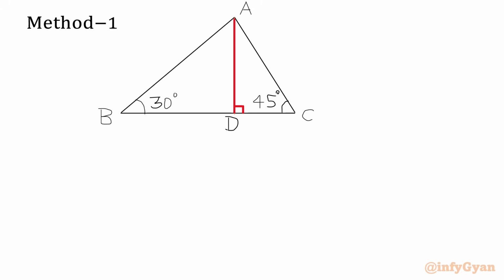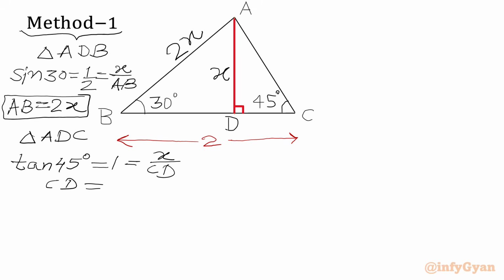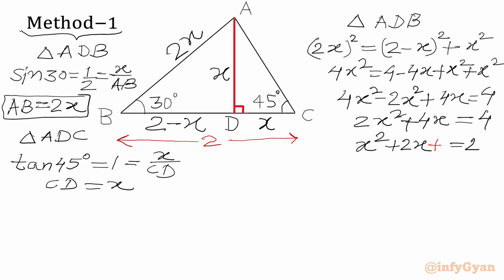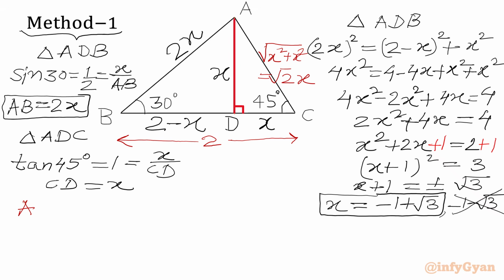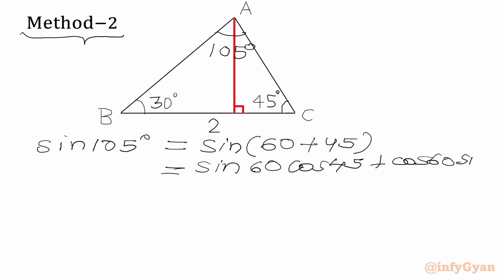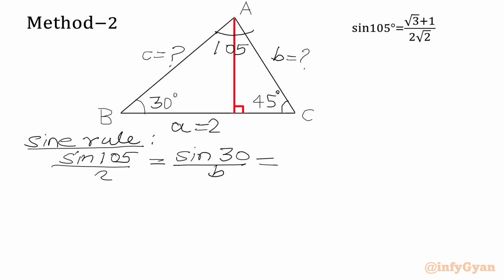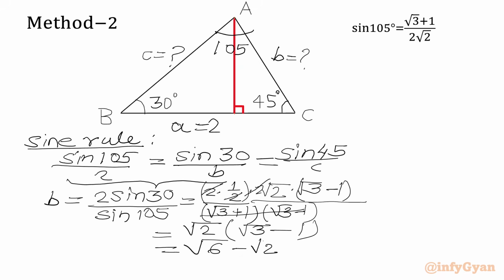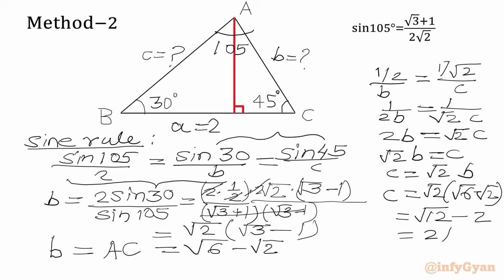Find Sides of the Triangle | Sine Rule | Trig Identities | Trigonometry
Struggling to find the missing sides of a triangle? In this video, we break down two powerful methods to find side lengths: using the Sine Rule (Law of Sines) and using Pythagorean theorem.

Whether you're dealing with a right-angled triangle or a scalene one, these techniques will help you solve any geometry problem with ease.

📚 Topics covered:

Trigonometry
Geometry
Pythagorean theorem
Completing the squares
Find missing sides of triangle
Sine rule
Trig identities

We'd love to hear from you! Did you manage to find the required sides of the triangle?